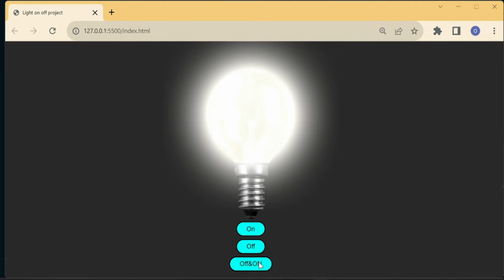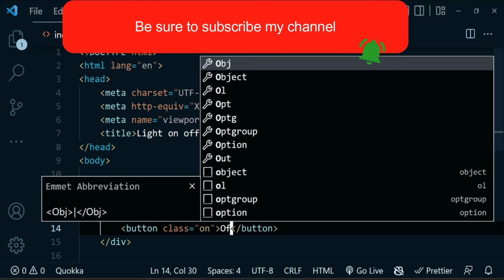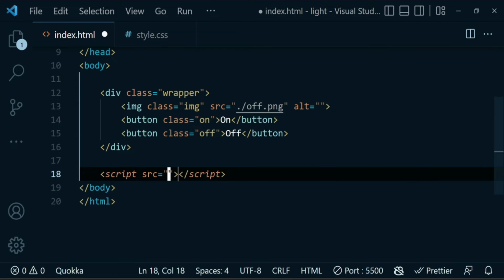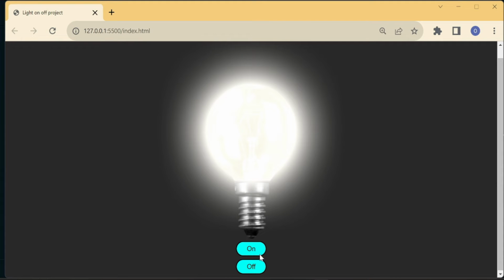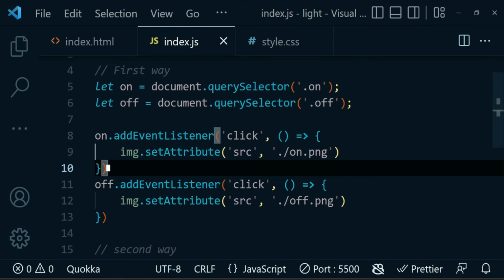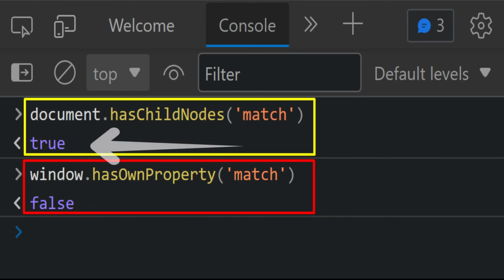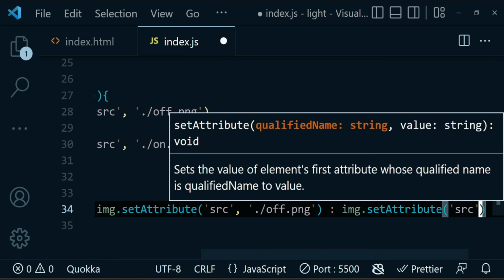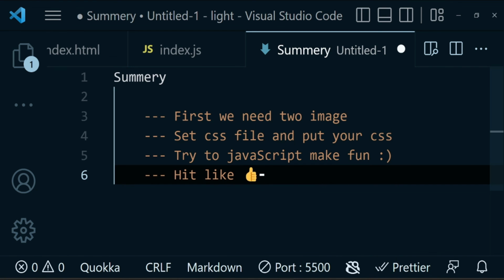JavaScript mini project | light on off project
This video is for beginners who just understand basic logic.